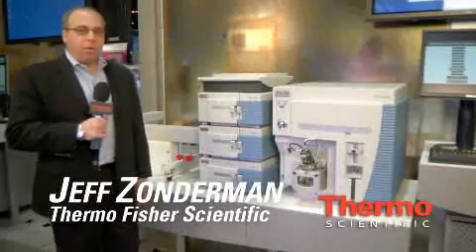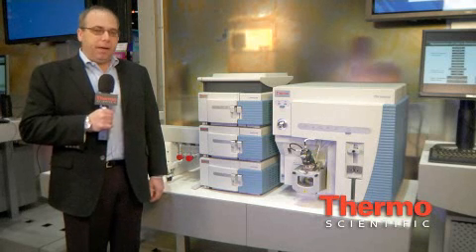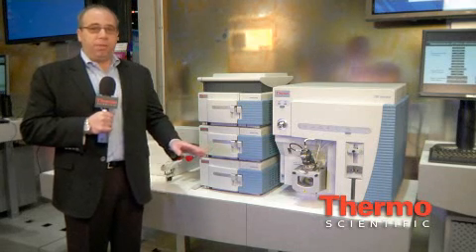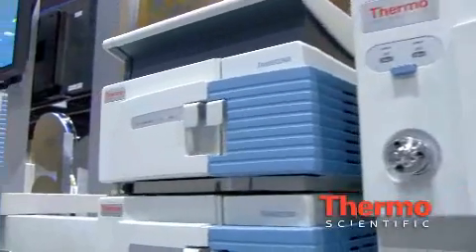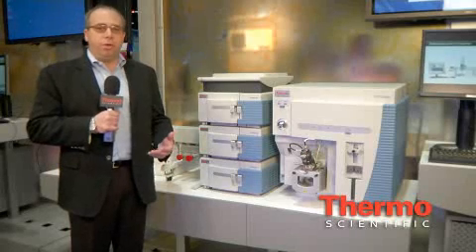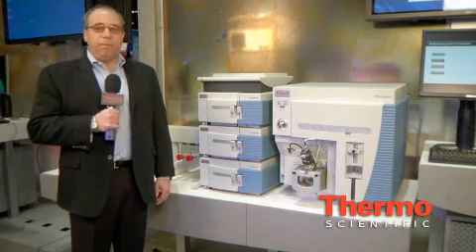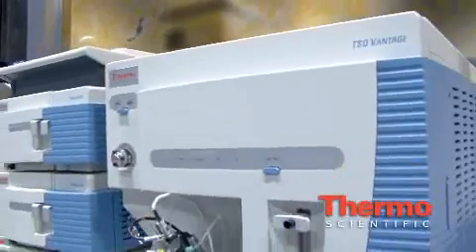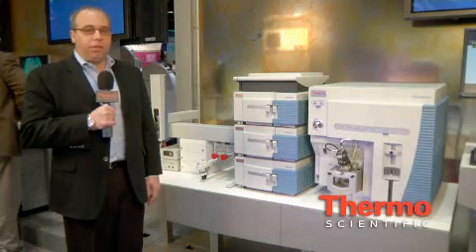Pittcon 2009 - Transcend TLX-1 System with TurboFlow Sample Extraction - Thermo Scientific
The following was filmed live at Pittcon 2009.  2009 marks Pittcon's 60th year of presenting the analytical and life science communities with a first look at the "latest and greatest" scientific innovations, novel applications and improved techniques from leaders across the globe. Transcend TLX-1 System with TurboFlow Sample Extraction